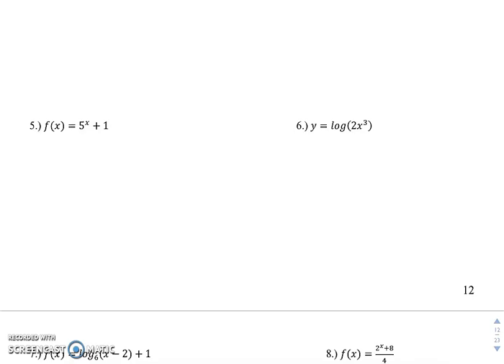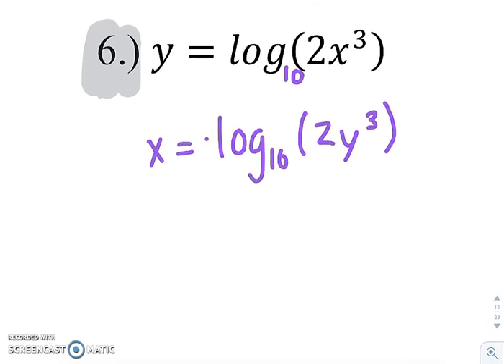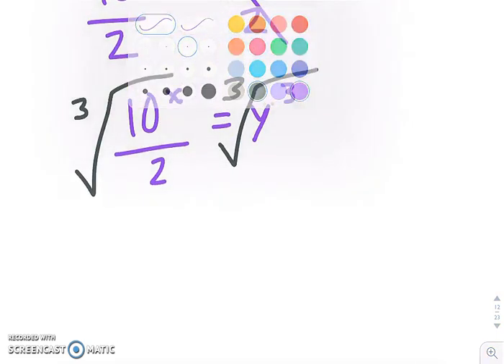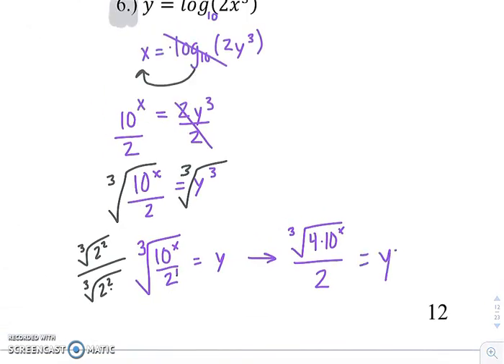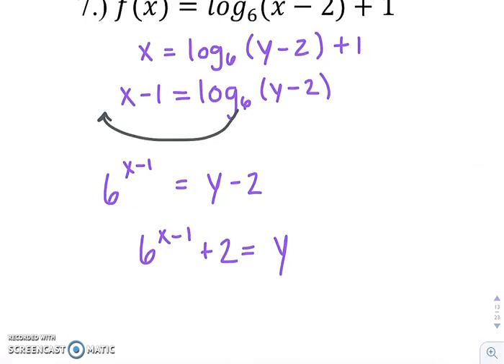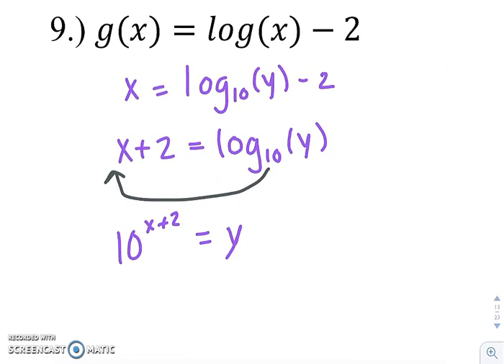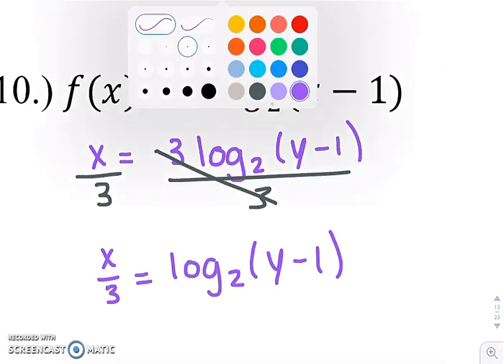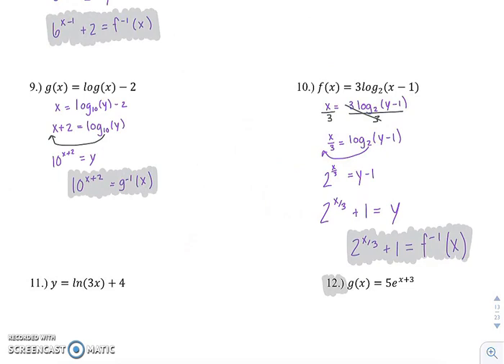Finding Inverses of Logarithmic Functions